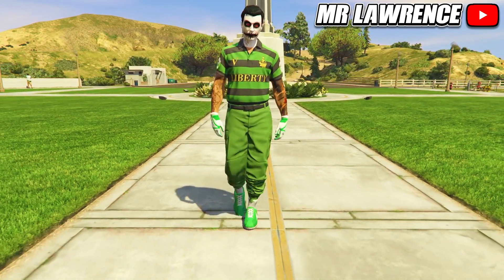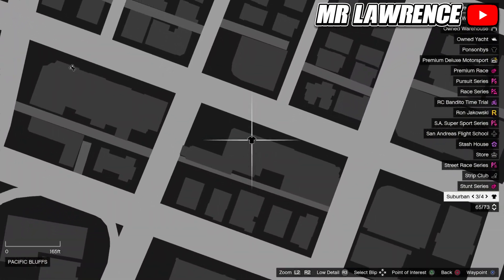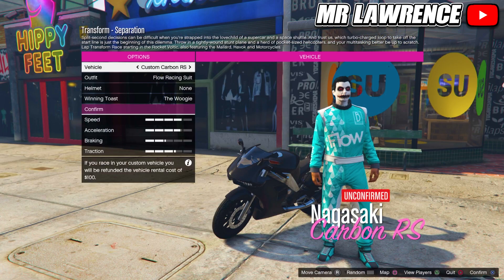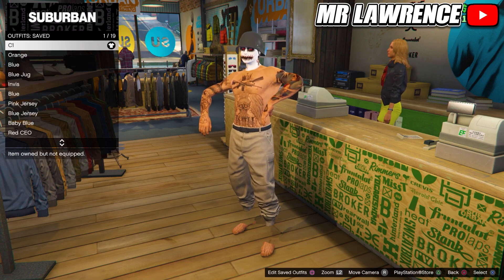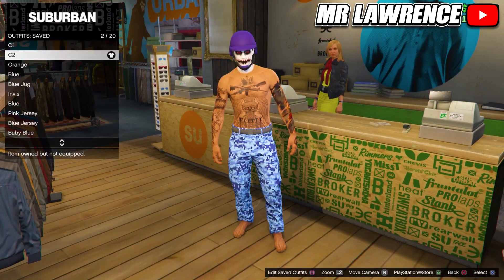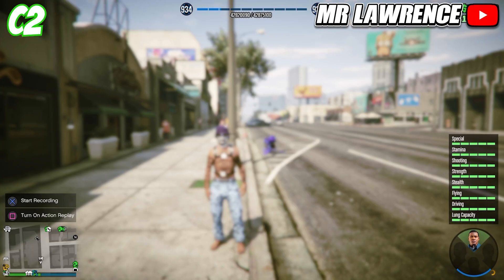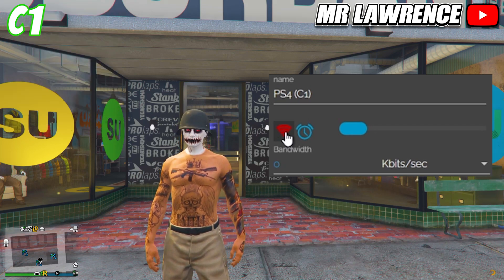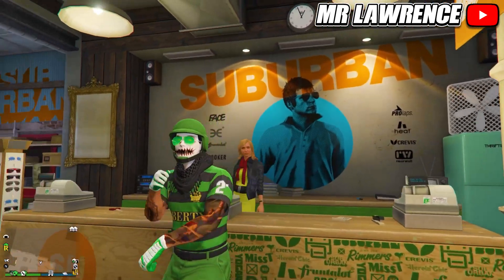HOW TO GET GREEN JOGGERS AFTER PATCH 1.67 ! | GTA 5 ONLINE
HOW TO GET GREEN JOGGERS AFTER PATCH 1.67 !

In this gta 5 video I show you the only and therefore easiest method on how to get gta 5 green joggers / green joggers gta 5 ! These gta 5 colored / gta 5 coloured joggers are simple to get if you watch the entire video! This is a gta 5 how to get green joggers video! This gta 5 green joggers glitch does not require the director mode glitch but instead uses the beff glitch / 2 console glitch ! gta 5 green joggers 1.67, gta 5 real green joggers 1.67

- Mr Lawrence 💎